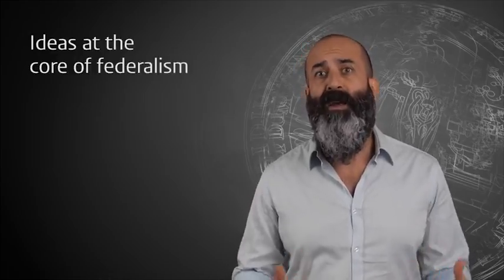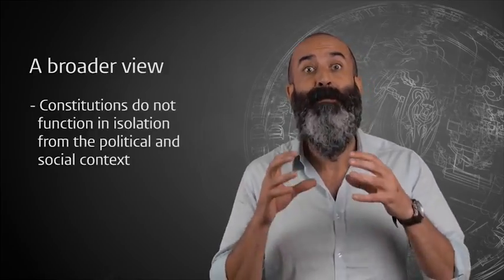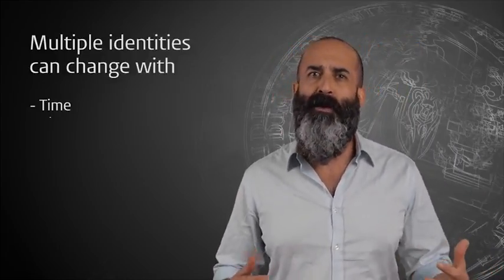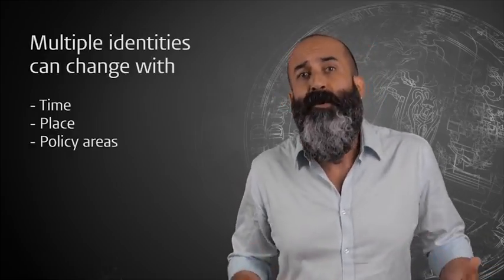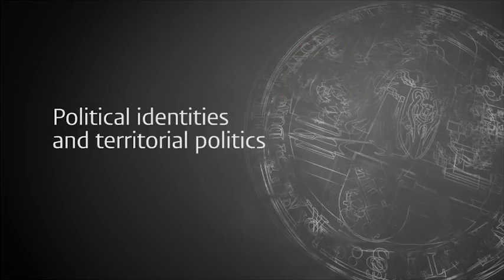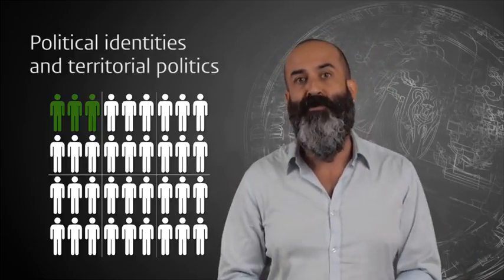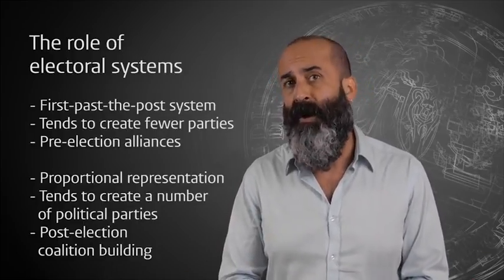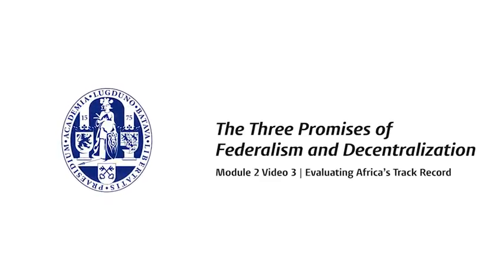Module 2:3 Dr. Jan Erk: Multiple Identities